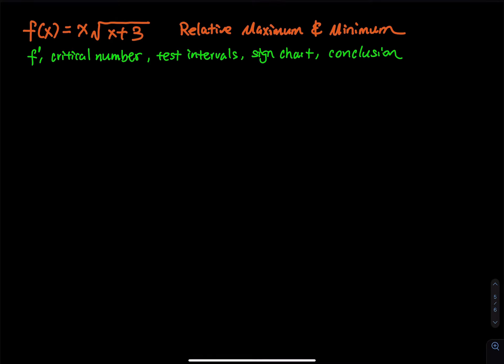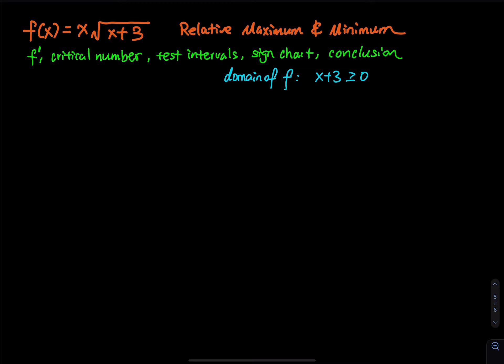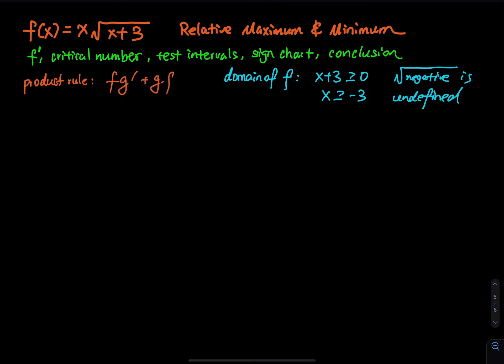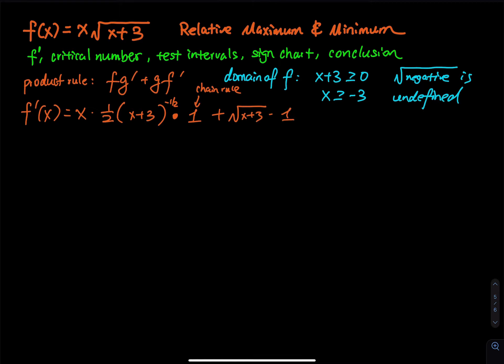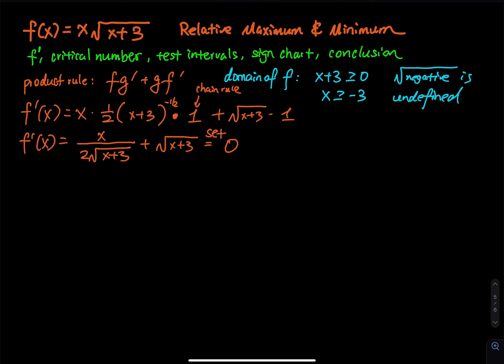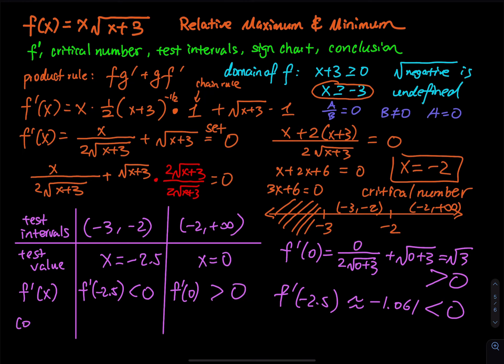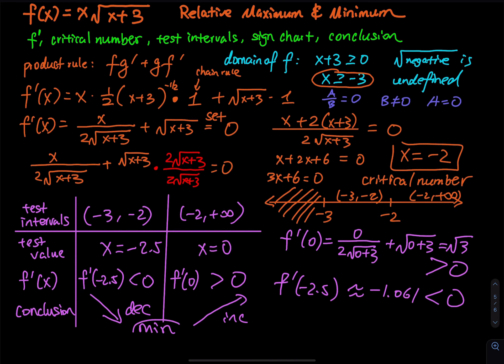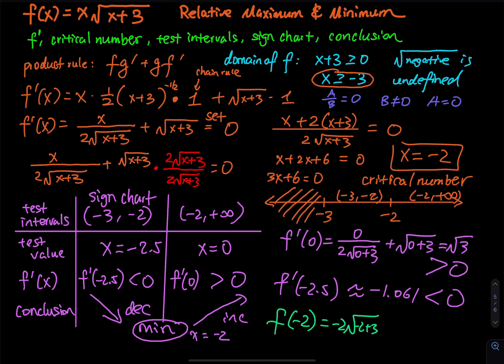4.1 Part 4/6: Relative(Local) Maximum & Minimum of Square Root Function, Domain Matters |Applied Cal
The domain of the original function affects the test intervals.